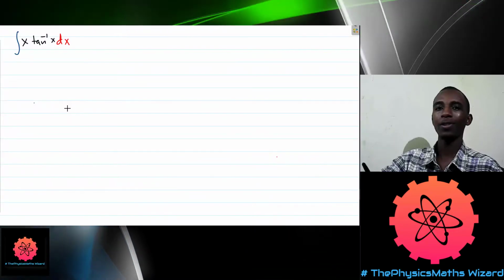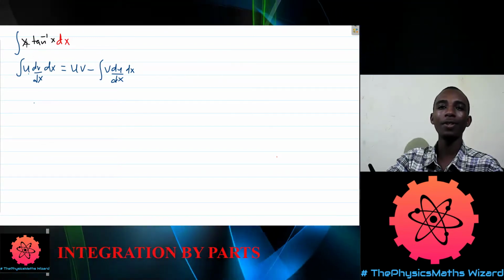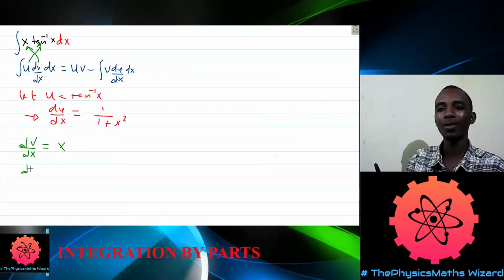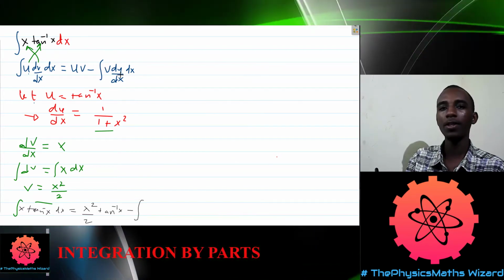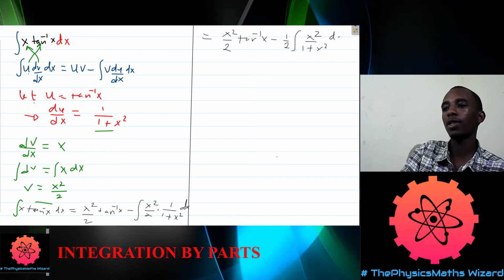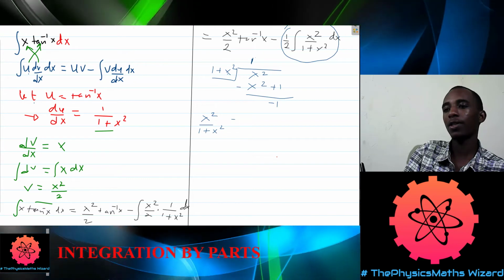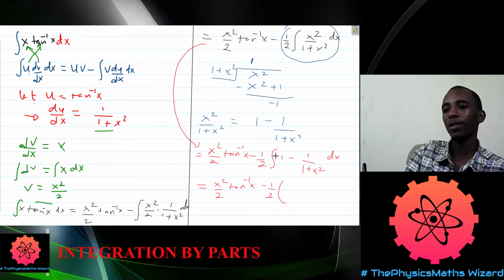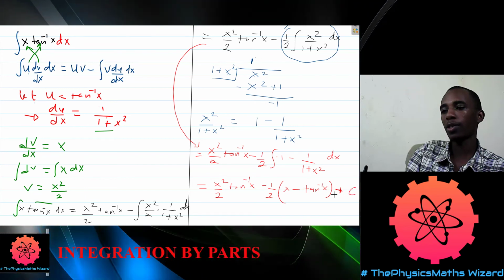Integrate xarctan(x) - integration by parts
In this video, we will Integrate x.arctan(x) using the technique of integration by parts

math, algebra, practice questions, integral of x*tan^ -1x, integral of x*arctan(x), calculus homework help, calculus answer, integrals, derivatives, DI method, integration by parts, u-sub, antiderivative examples, u substitution examples, reversed power rule, integral practices, best calculus help,  definite integral examples, integration by parts examples